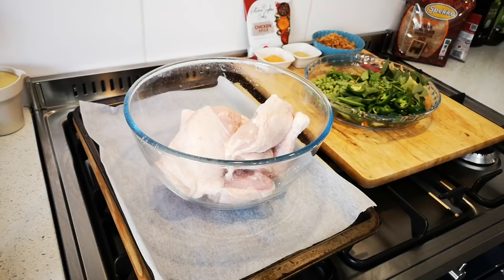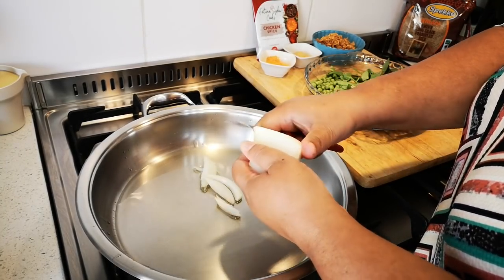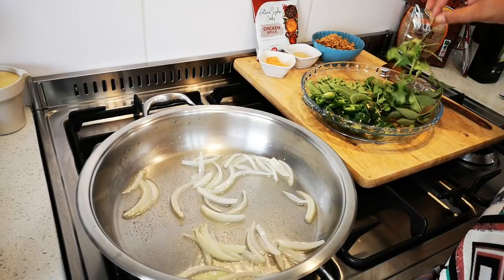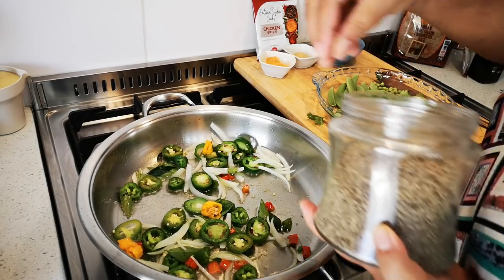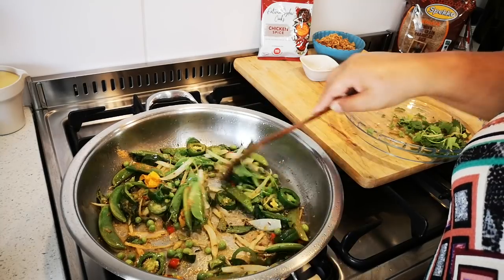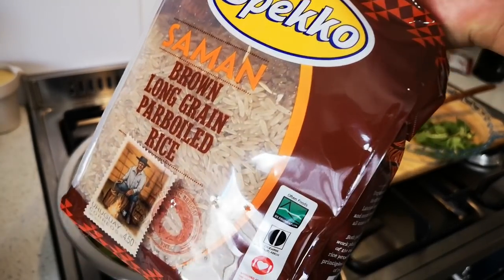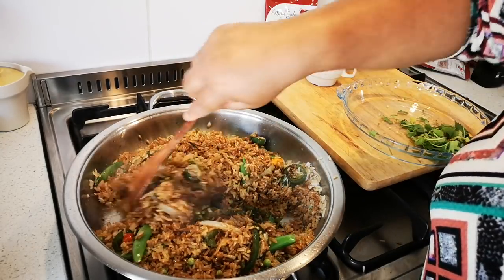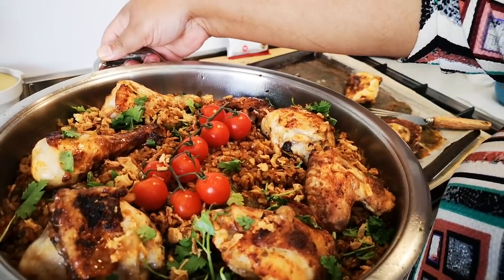Chicken Spice with Nutty brown rice